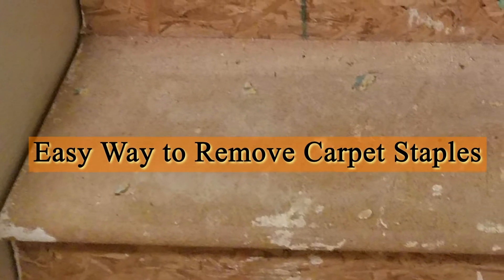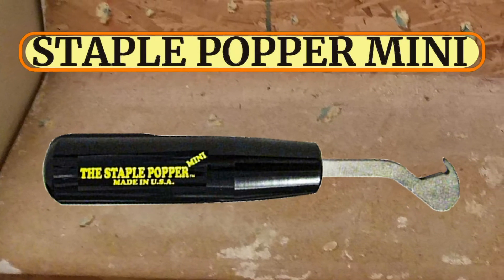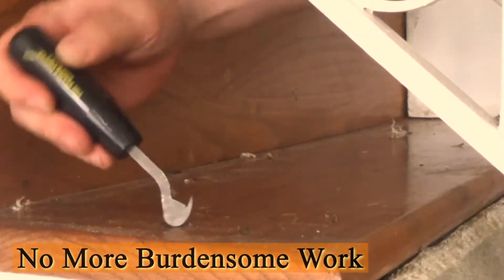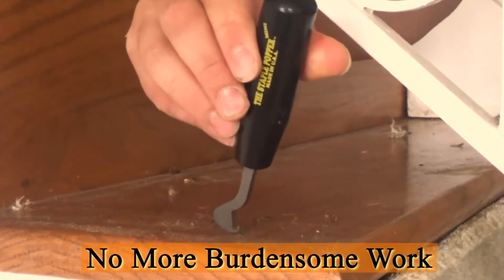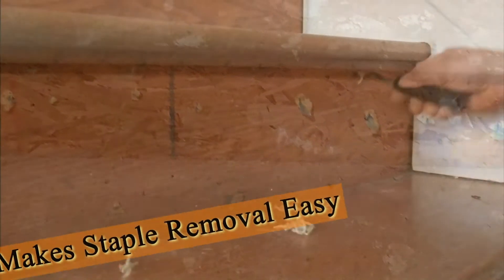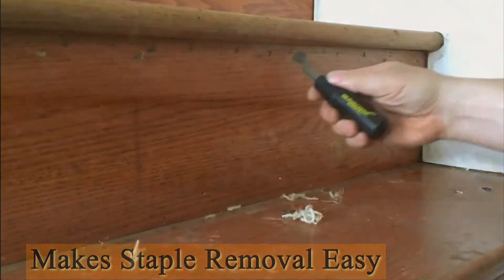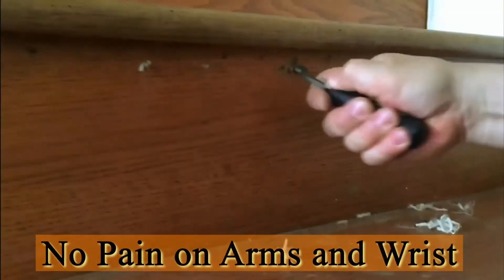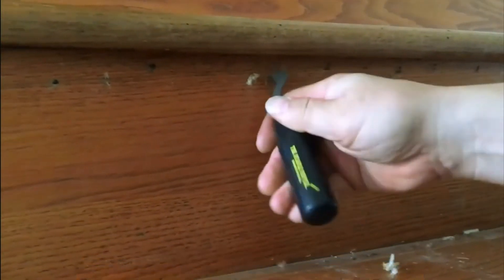Fastest Way To Remove Carpet Staples On Stairs Carpet Staple Remover Tool Check It Out!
Stop the burdensome and painful way of removing carpet staples from stairs by using the Staple Popper Mini which will make your job, easy and fast! 👍

If you're interested to find out more about the fastest way to remove carpet staples on stairs PLEASE

This video is presenting the fastest way to remove carpet staples on stairs   but also try to cover the following subject:
-carpet staple remover tool
-how to remove carpet staples fast
-how to remove carpet staples from stairs

Youtube is the best place to visit when looking for videos about the fastest way to remove carpet staples on stairs.
The fastest way to remove carpet staples on stairs is clearly something that interests you and a lot of people so I made this video about this topic.
This Yt channel has various other related videos concerning carpet staple remover tools, how to remove carpet staples fast, and how to remove carpet staples from stairs
Now that you have viewed our vid regarding the fastest way to remove carpet staples on stairs did it assisted?
Please 'like' the YouTube vid to help other individuals searching for carpet staple remover tool or how to remove carpet staples fast :)